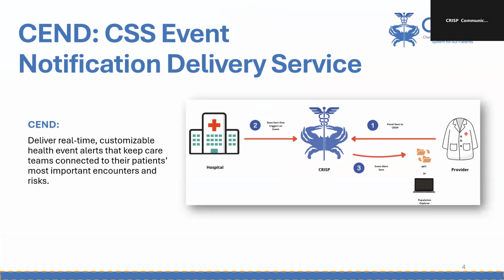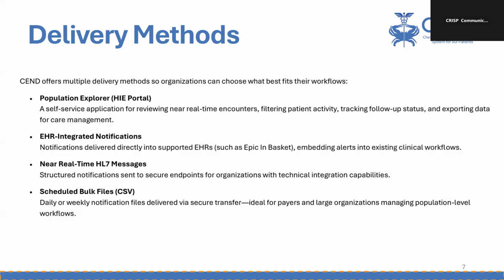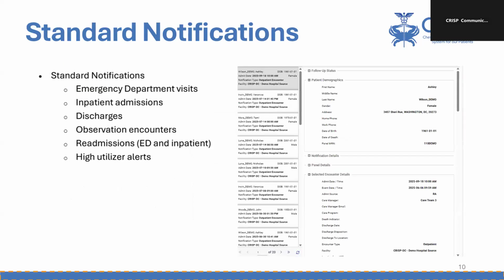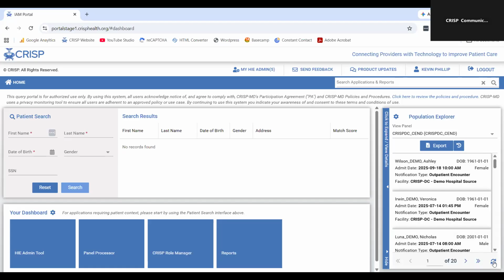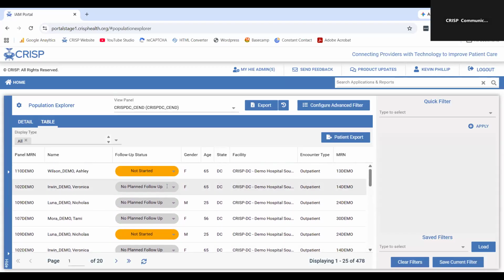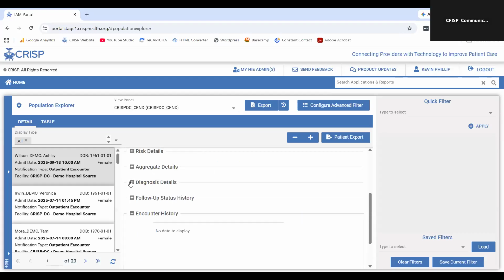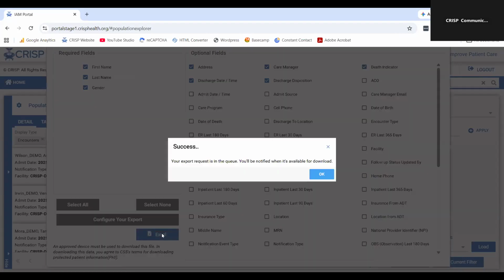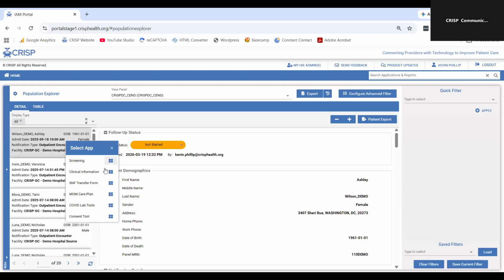CEND/Pop Ex Webinar